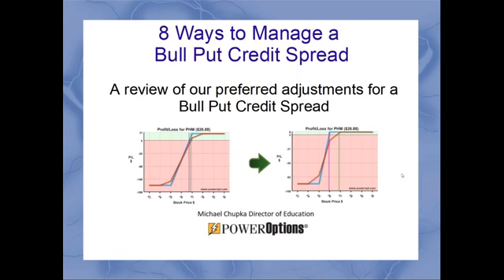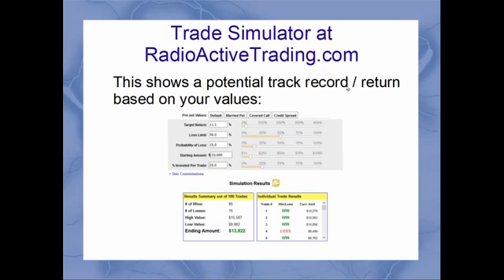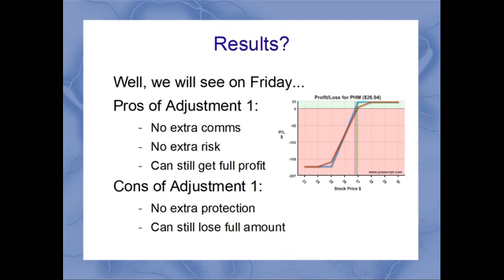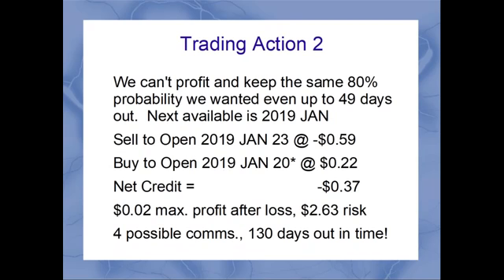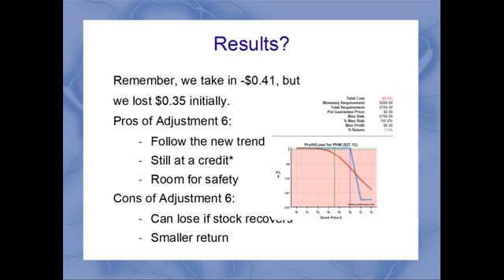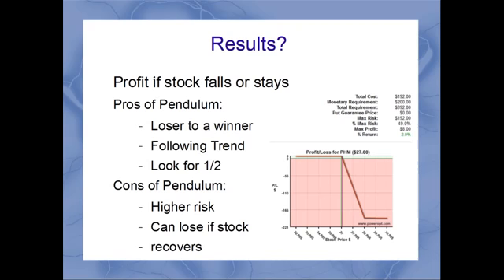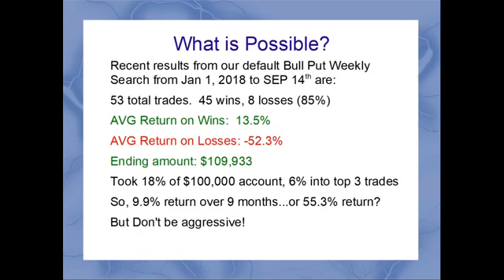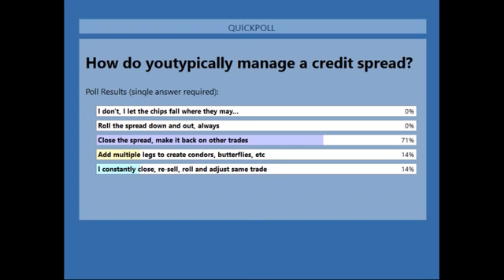8 Ways to Manage a Bull Put Credit Spread